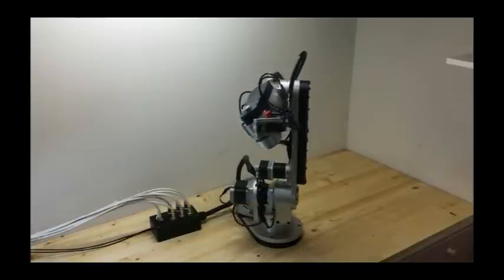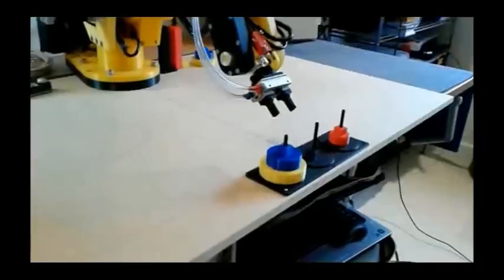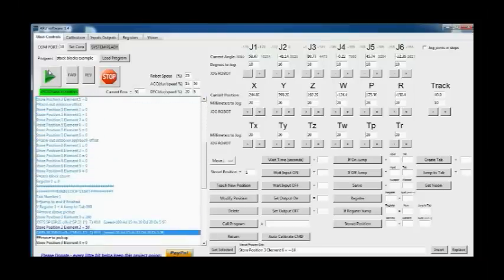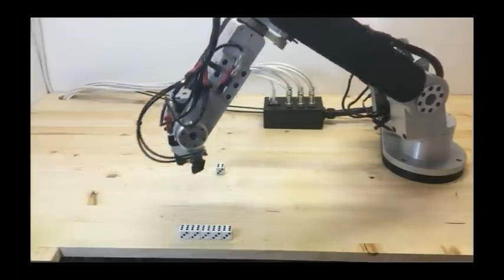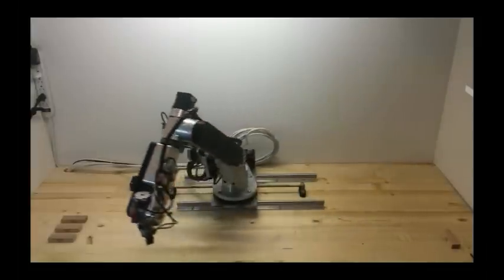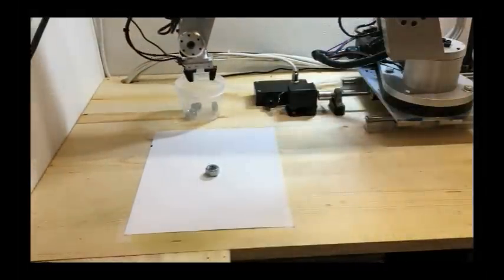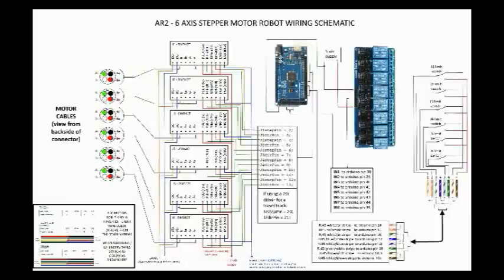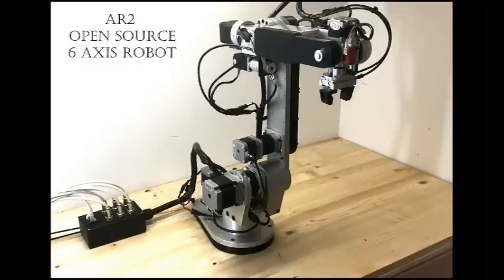AR2 6 Axis Robot Overview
Special thanks to Werner Berry; maker of the black robot at 0:40 printed on "BerryBot3D Pro printer, info